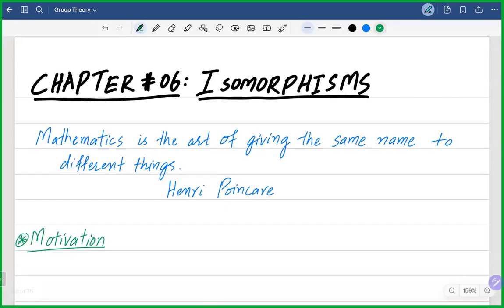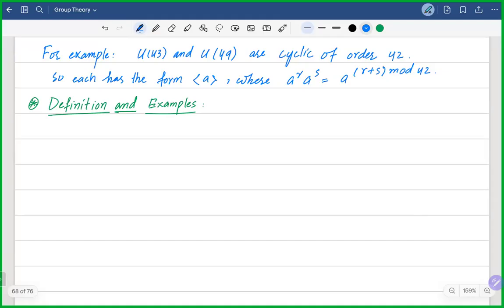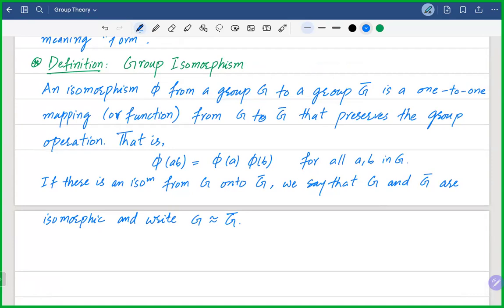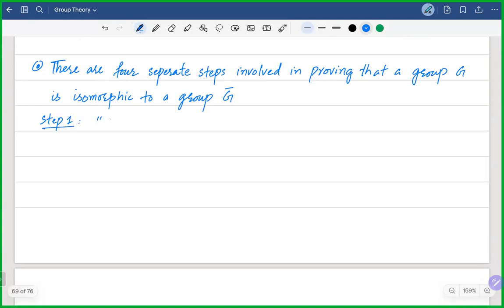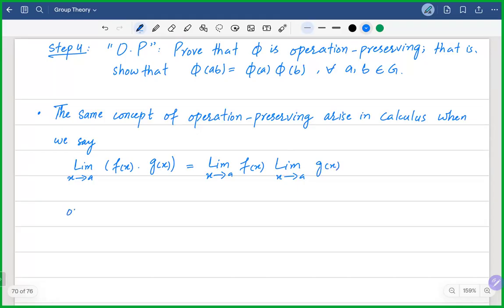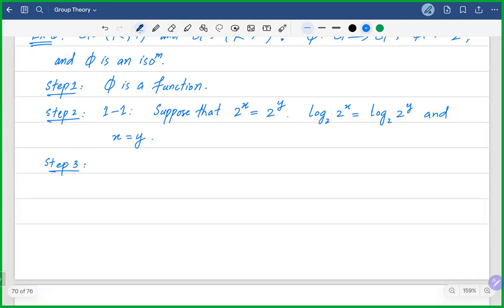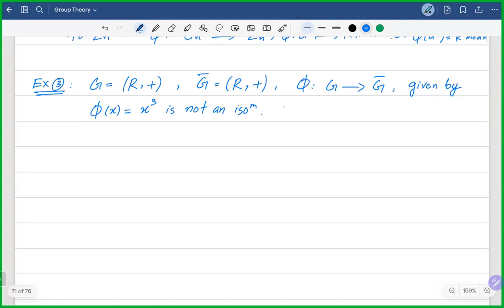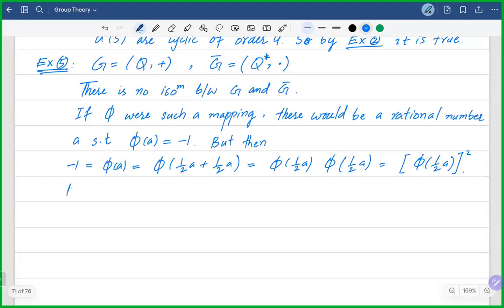Group theory Lecture 22: Isomorphisms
**Title:** Group Theory | Isomorphisms Explained Simply

**Description:**
Dive into the fascinating world of **Group Theory** as we explore **Isomorphisms**, a fundamental concept in abstract algebra! 🚀 Learn what it means for two groups to be structurally identical, how to identify isomorphic groups, and why isomorphisms matter in mathematics. We’ll cover:

✅ **Definition of Isomorphisms**
✅ **Examples & Intuition**
✅ **Properties of Isomorphic Groups**
✅ **How to Prove Two Groups Are Isomorphic**

Perfect for students, math enthusiasts, and anyone looking to strengthen their understanding of **algebraic structures**! 📚🔔